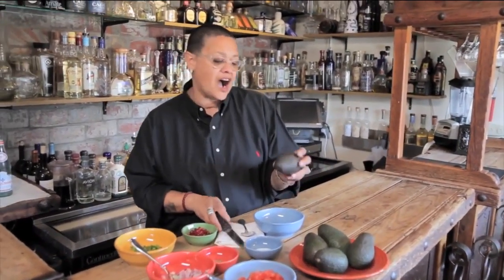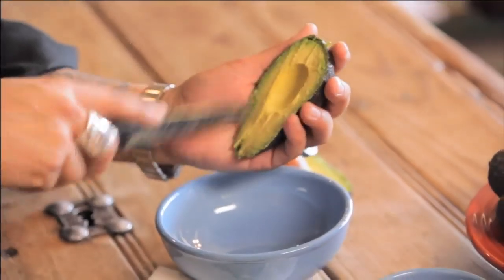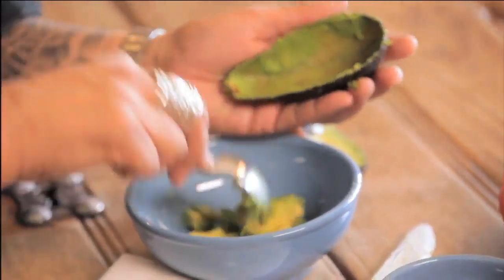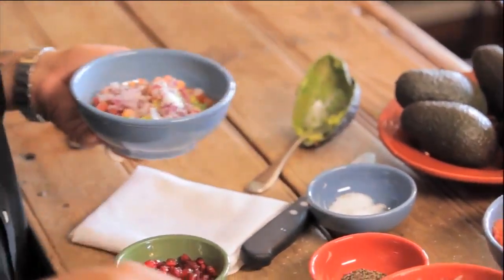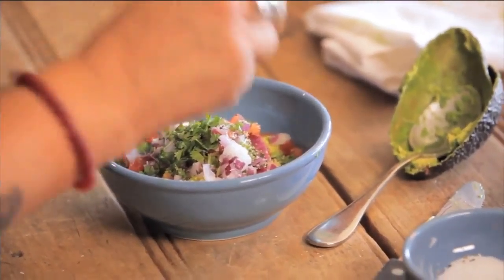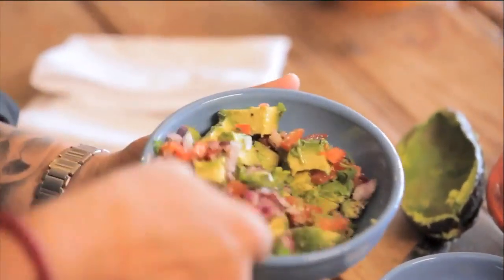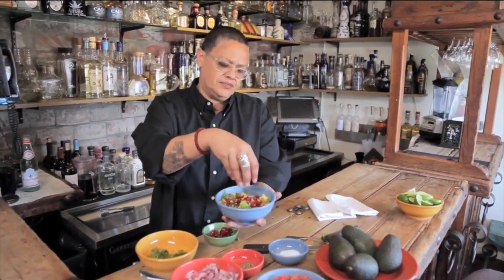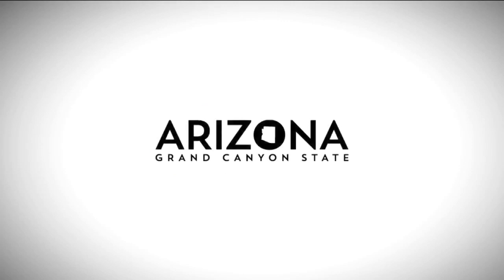Barrio Cafe's secret to making guacamole dip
(ARIZONA HIGHWAYS TV) - Chef Silvana Salcido Esparza shares her secret to making the perfect guacamole dip.